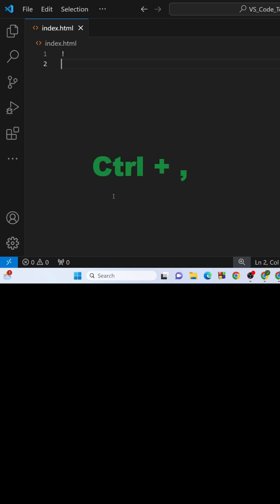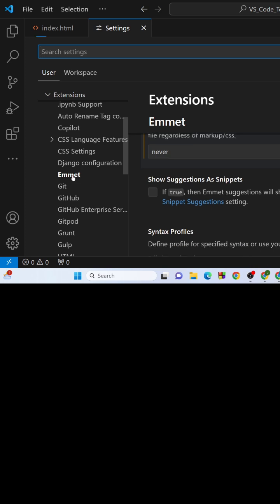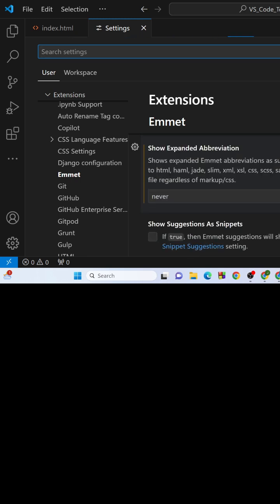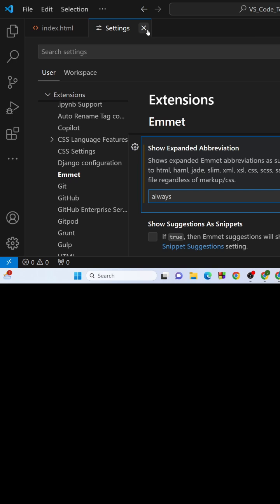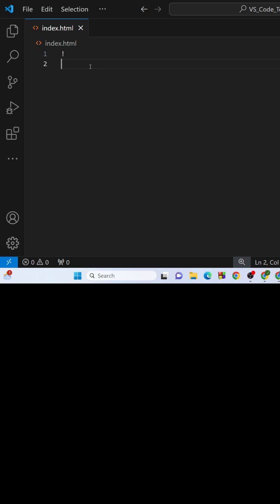Fix Emmet not Working on VS Code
Fix emmet abbreviation not working.